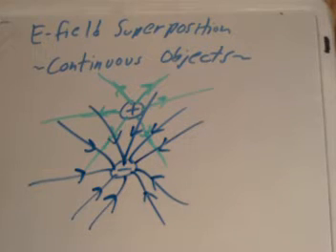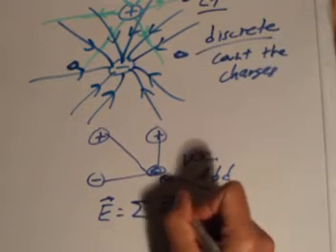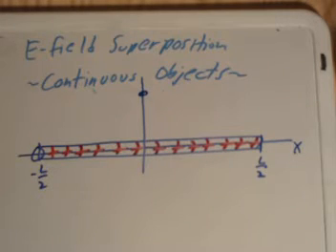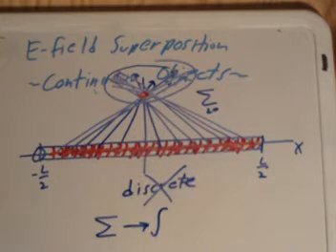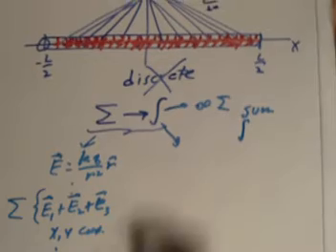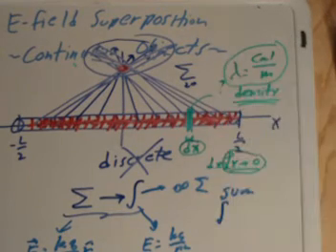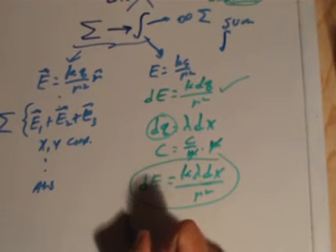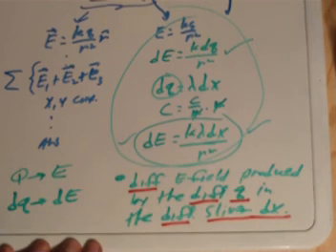intro E due for continuous objects